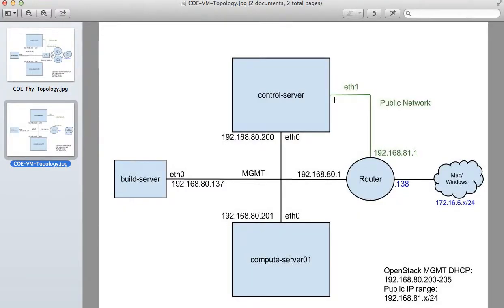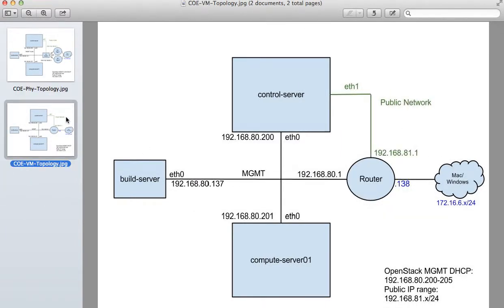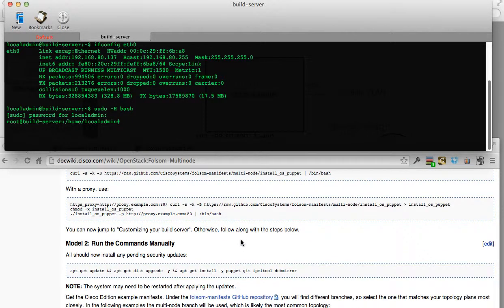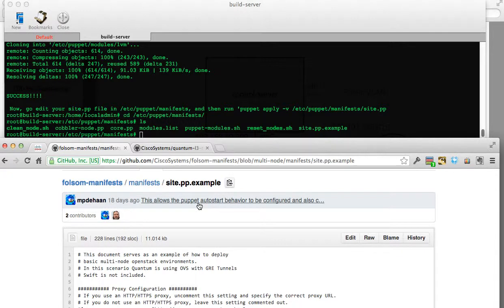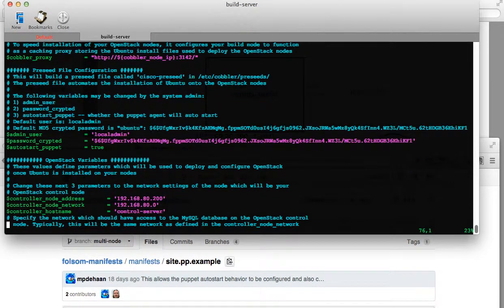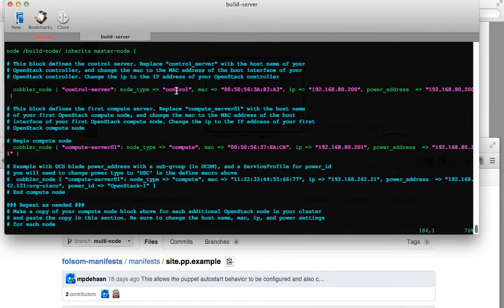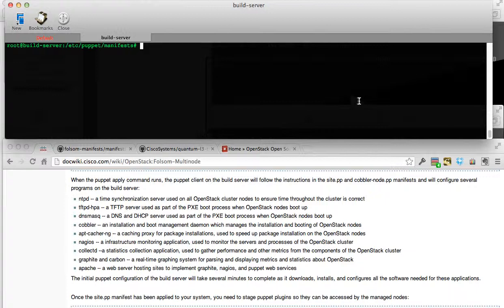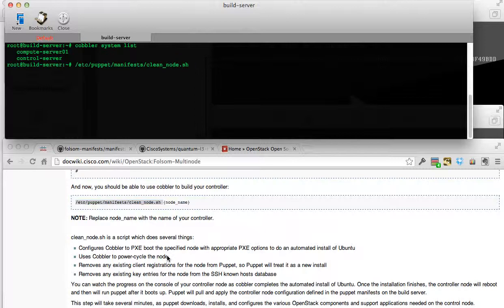Part1: Cisco OpenStack Edition-Folsom-Build Server.mp4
Part 1 of 3: This video is a topology overview and build-server setup walk-thru